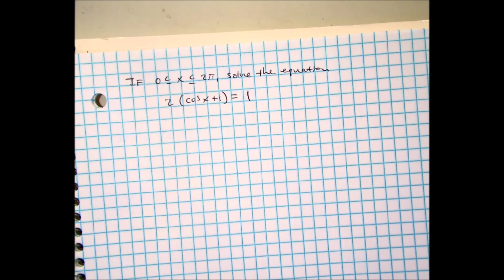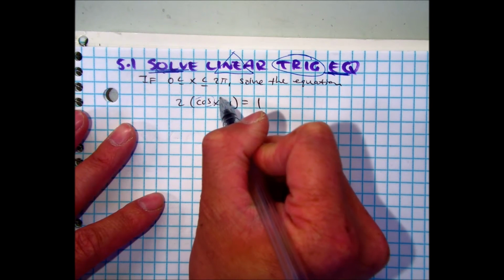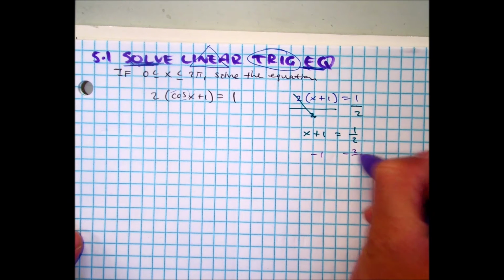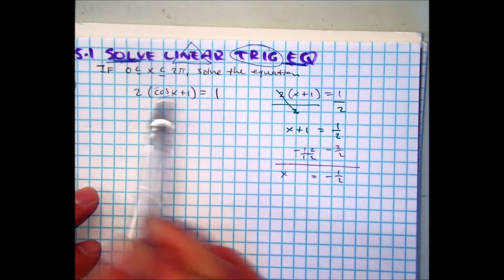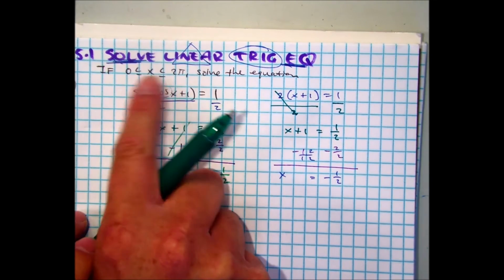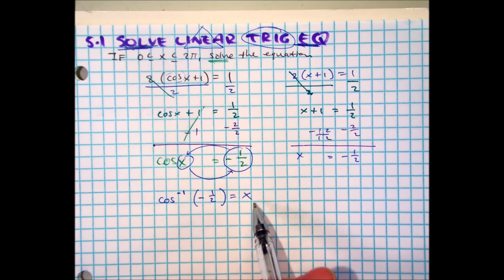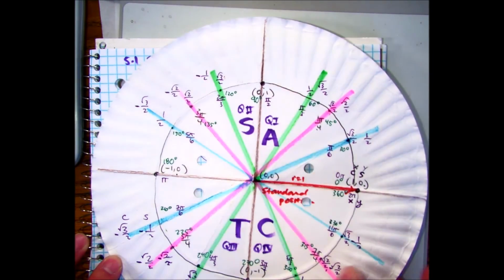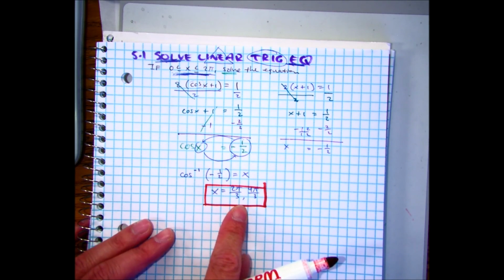solve linear trig eq example F ALL avi